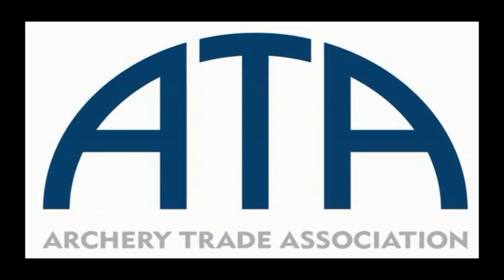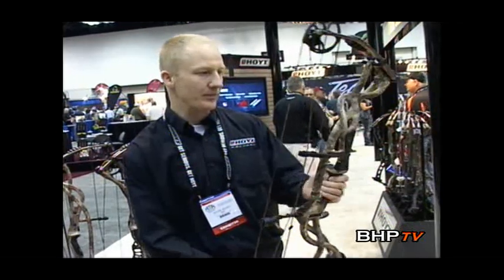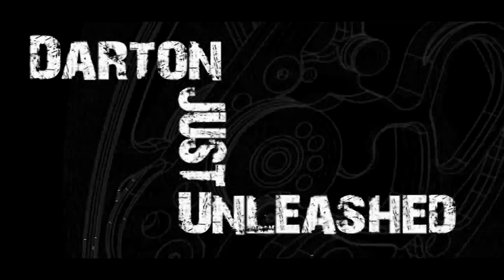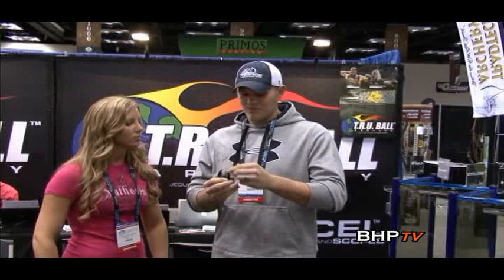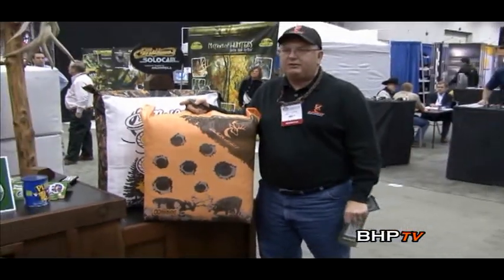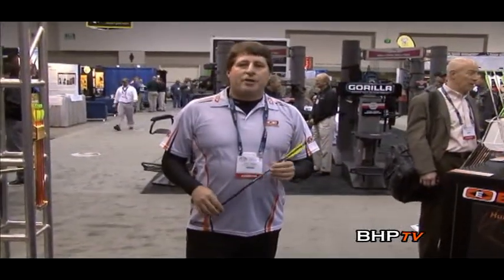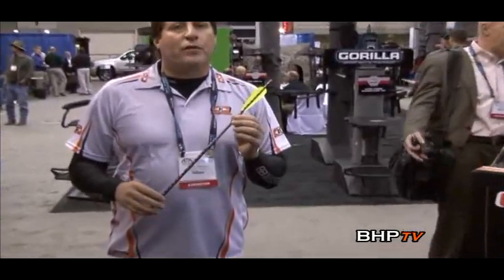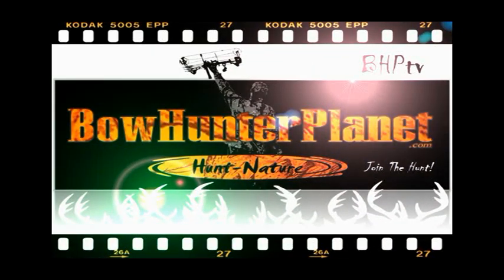ATA Show 2011 - BHPTV - BowHunterPlanet.com - Part 5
Follow Dave Thomas and Brian Bauer as they take you to the 2011 ATA show in Indianapolis Indiana.

On this Episode:

Fuse
Hoyt
TRUBALL
Limbsaver
Morrell Targets
Magnus
Easton
Carbon Express
Gorilla